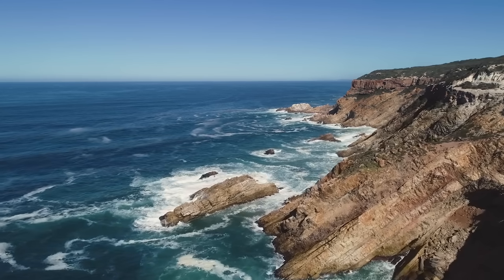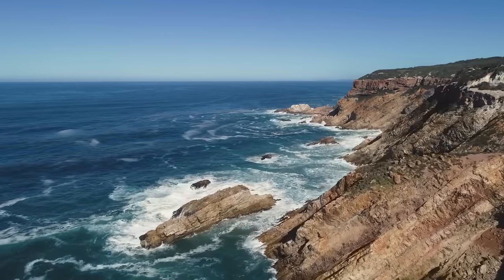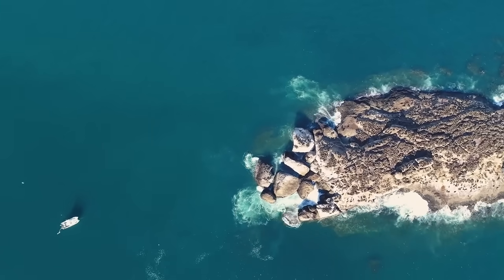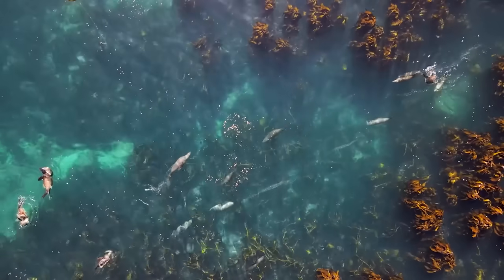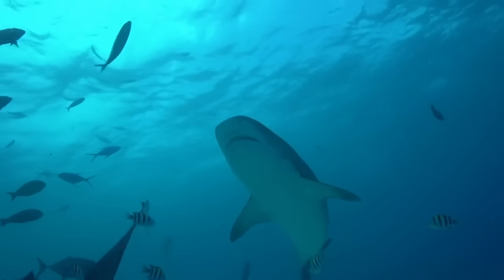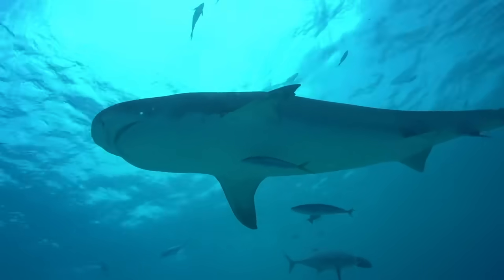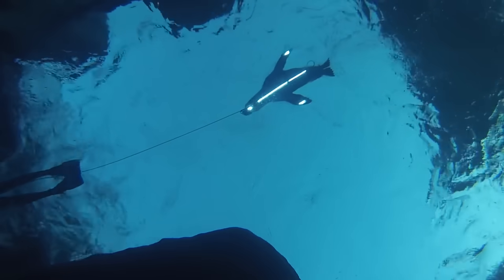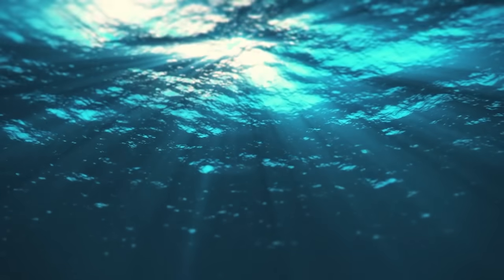Lights stop Great White attacks: new shark research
What if surfers could be protected from shark attacks with something like an invisibility cloak?

That’s what Professor Nathan Hart, who heads Macquarie University’s Neurobiology Lab, says is close to happening following new discoveries he and colleague Dr Laura Ryan have made about how to trick sharks’ visual systems.